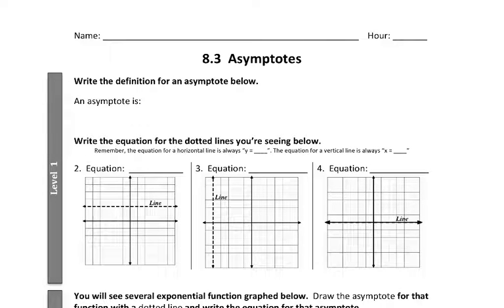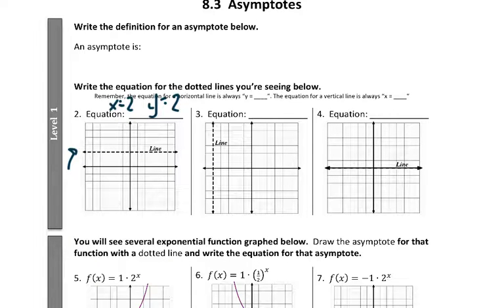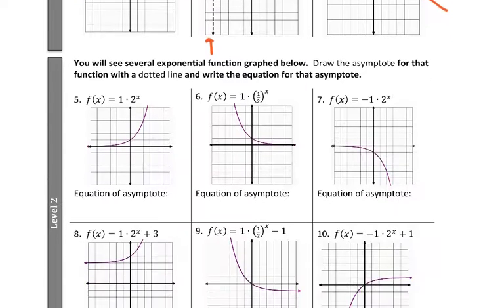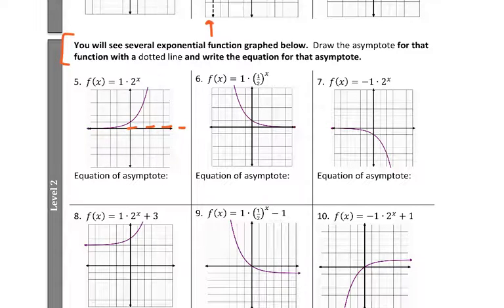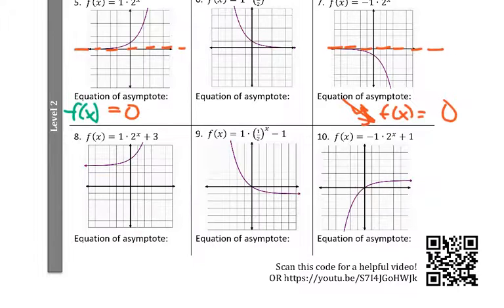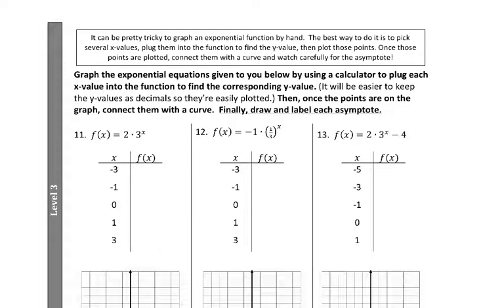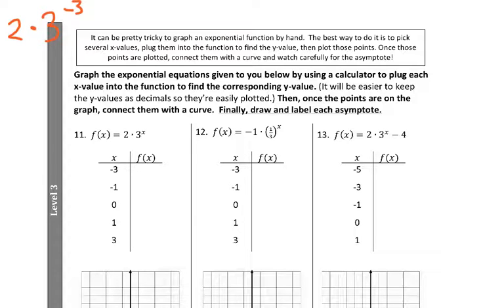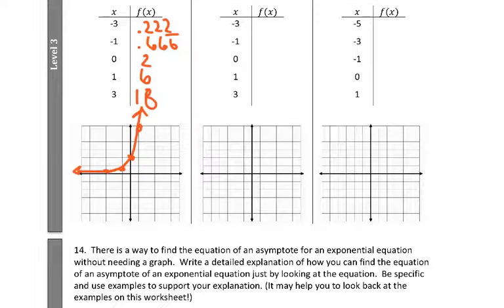8.3 Asymptotes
Write the equations for asymptotes of exponential functions!